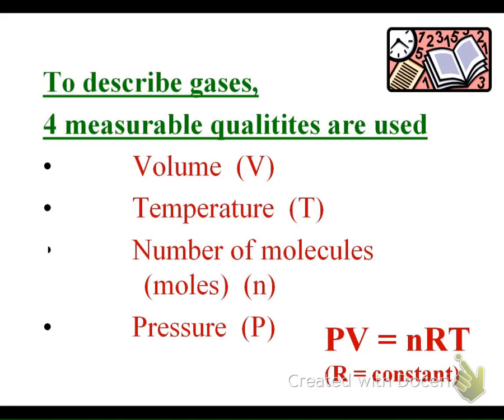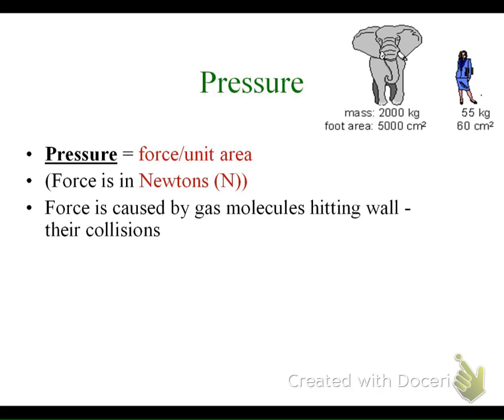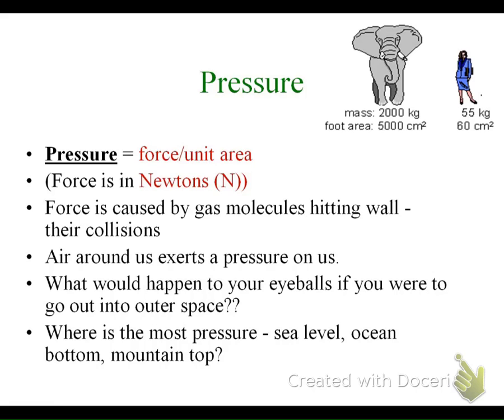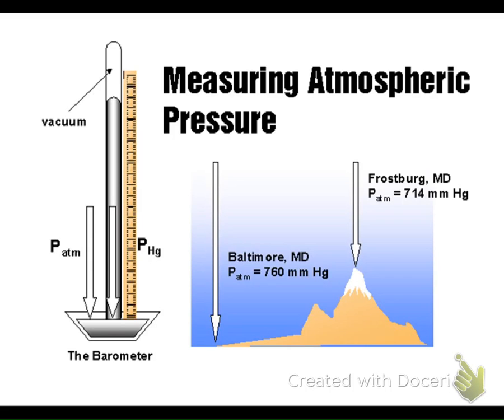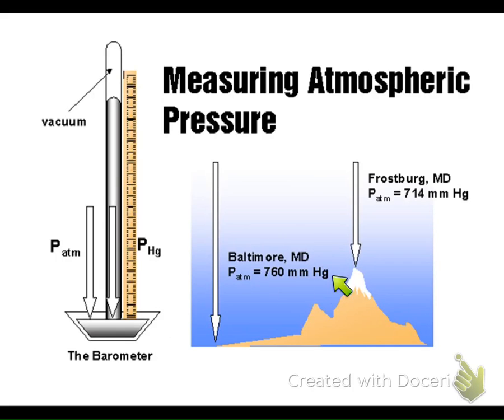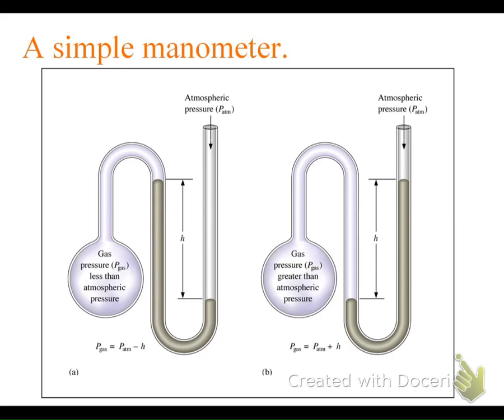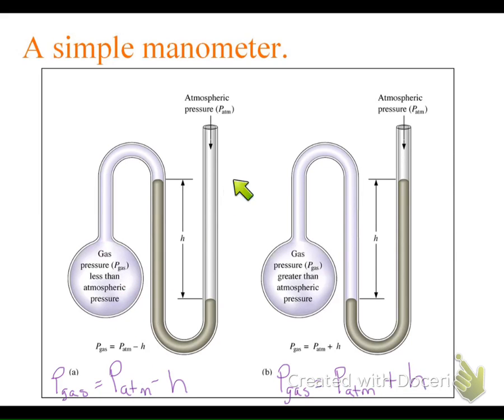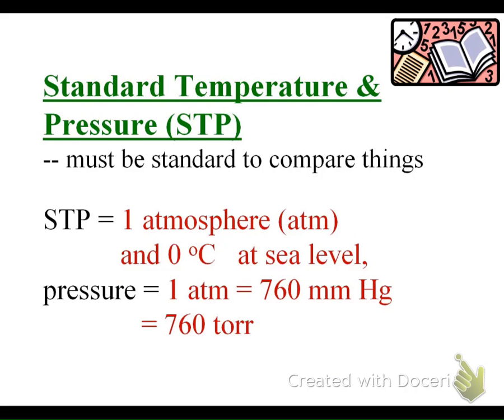Pressure, manometer, 4 measurable qualities of a gas